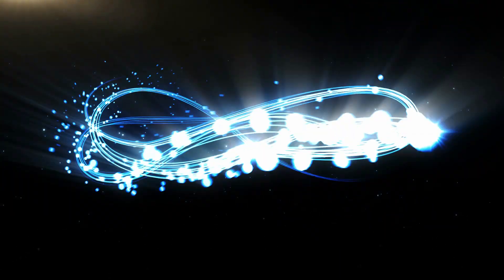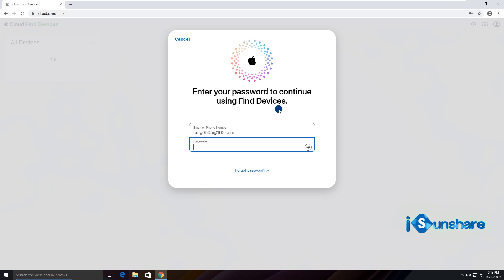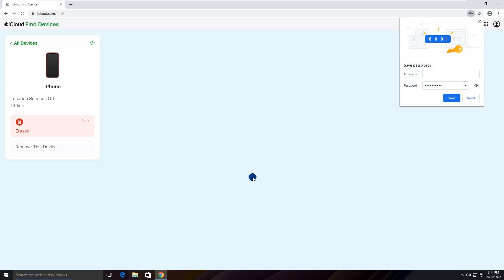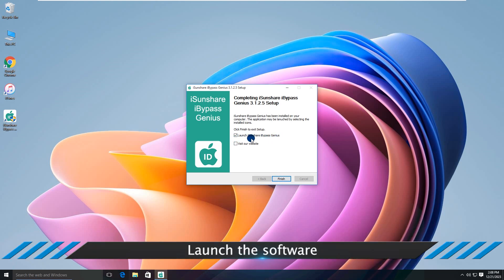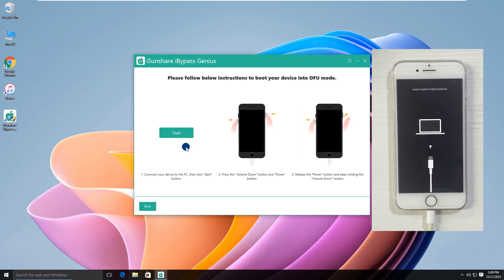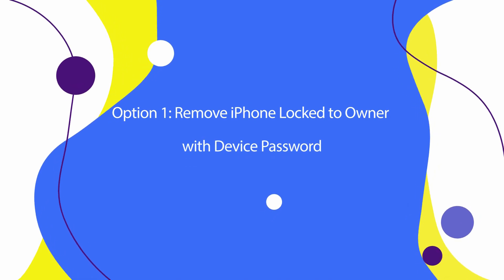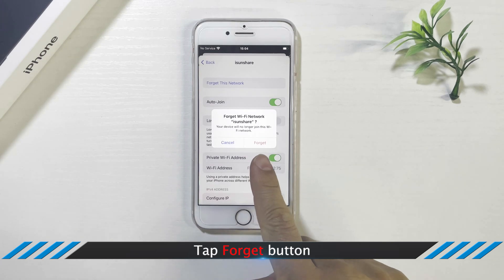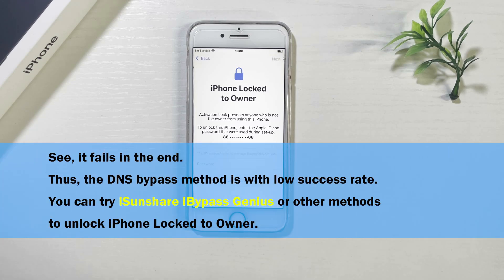iPhone Locked to Owner—How to Unlock with or without Computer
When you get the iPhone locked to owner screen, how can you gain full access to the iPhone without previous owner restrictions? You can check 4 common methods here. From software tricks to official solutions, you can choose the one which satisfy your needs.

In this video, we'll cover:
00:00 Introduction
00:21 Method 1-- Contact the previous owner to remove the lock via iCloud
03:06 Method 2-- Unlock iPhone Locked to Owner with iSunshare iBypass Genius
06:46 Method 3--Remove iPhone Locked to Owner with Device Password
07:34 Method 4--Bypass iPhone Locked to Owner via DNS

iSunshare iBypass Genius is the paid software that only supports iPhone 5s - iPhone X in iOS 12/14/15/16.